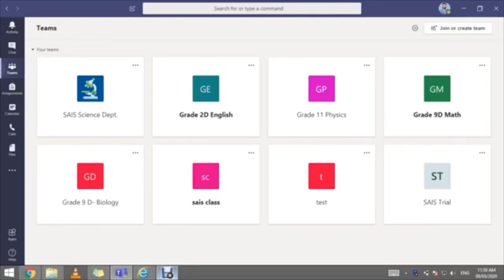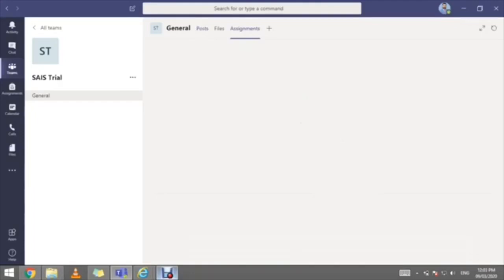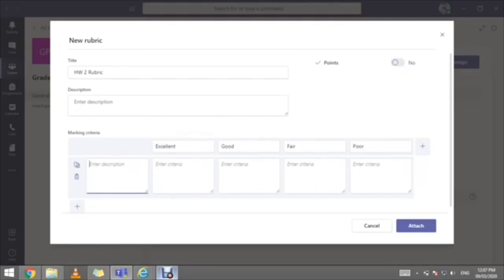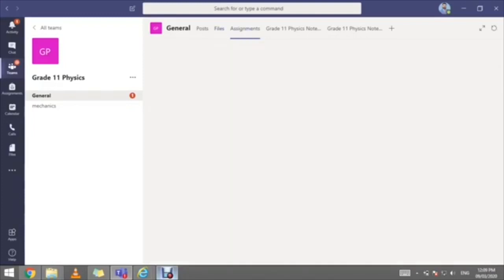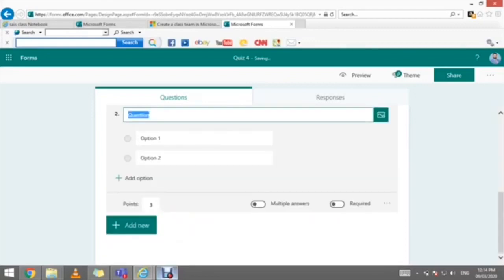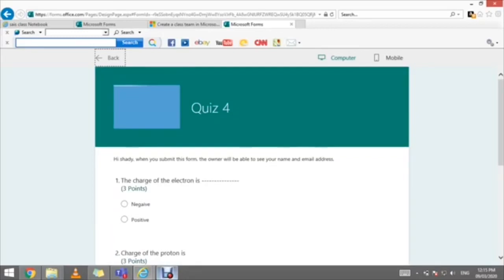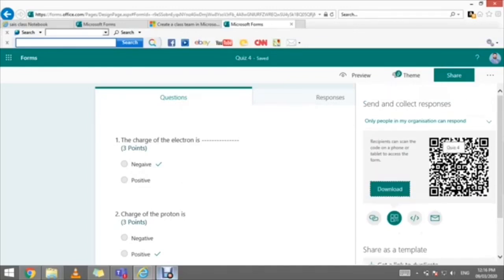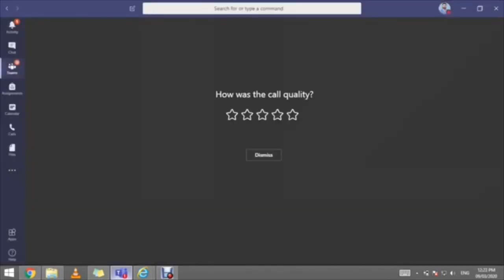Microsoft teams - Creating assignments and quizzes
Introduction to Microsoft Teams as a distance learning tool

Microsoft Teams is a unified communication and collaboration platform that combines persistent workplace chat, video meetings, file storage (including collaboration on files), and application integration. The service integrates with the Office 365 subscription office productivity suite and features extensions that can integrate with non-Microsoft products.

Teams allows communities, groups, or teams to join through a specific URL or invitation sent by a team administrator or owner. Teams for Education allows admins and teachers to set up specific teams for classes, professional learning communities (PLCs), staff members, and everyone.[32]

Channels Edit
Within a team, members can set up channels. Channels are topics of conversation that allow team members to communicate without the use of email or group SMS (texting). Users can reply to posts with text as well as images, GIFs and custom made memes.

Direct messages allow users to send private messages to a specific user rather than a group of people.